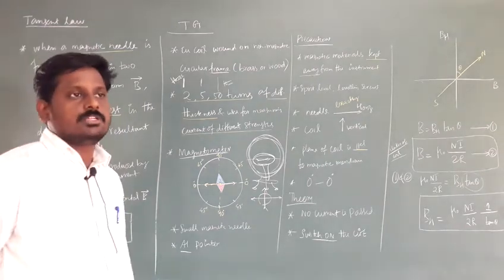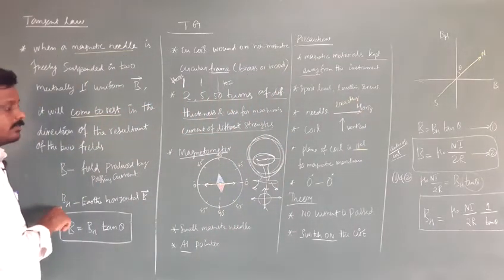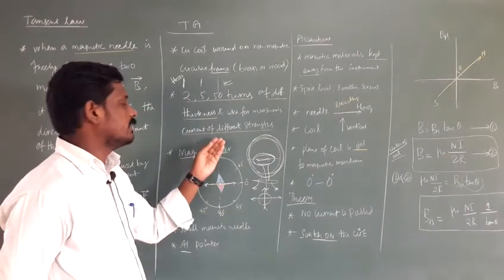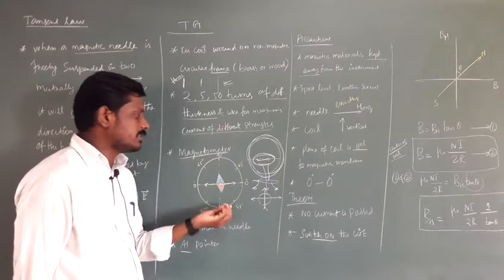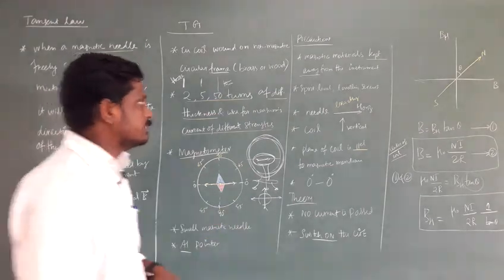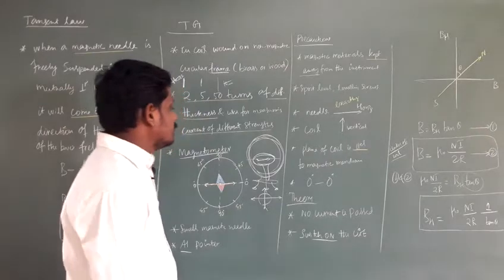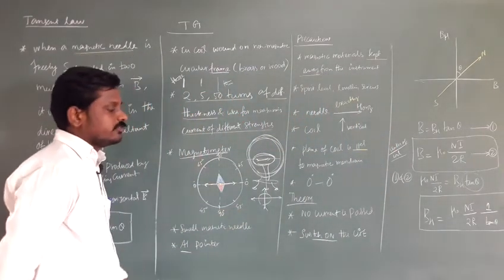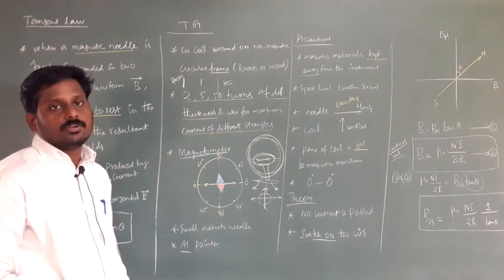Tangent law and Tangent Galvanometer class 12 physics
Ln. 3 Magnetism